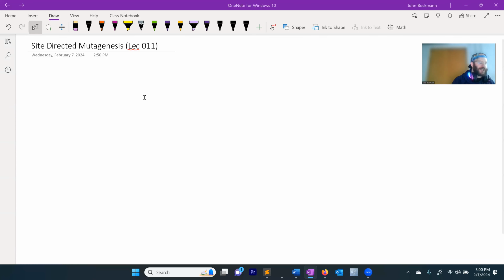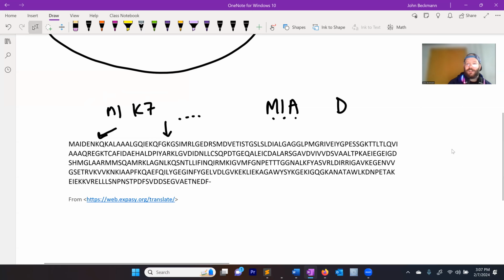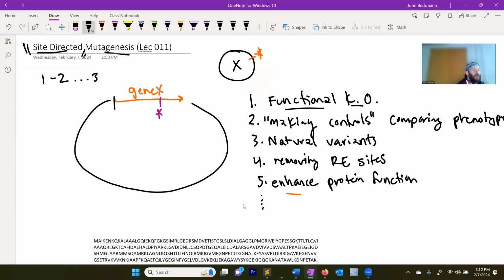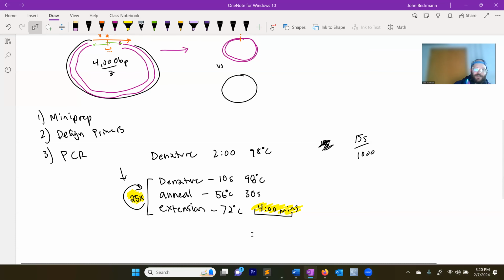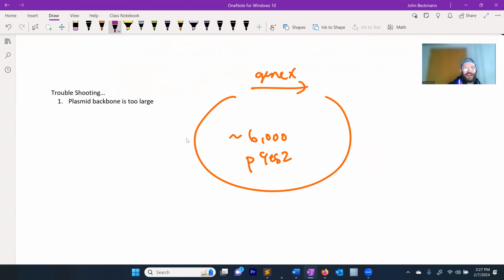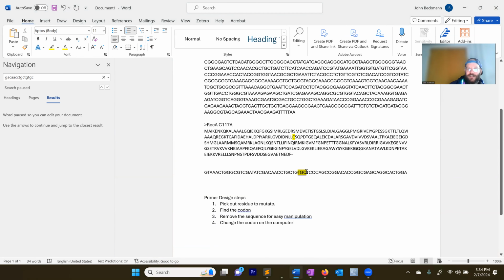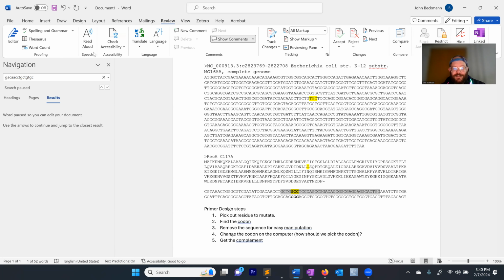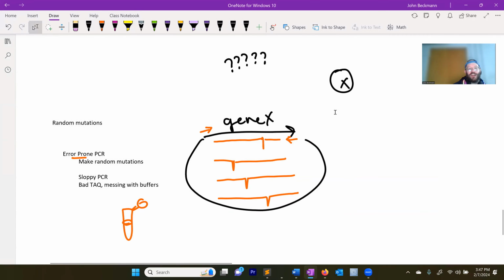Methods in Synthetic Biology 2024: 011 Site Directed Mutagenesis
Timestamps:
0:00 Introduction
1:30 Plasmids vs Chromosomes
2:00 Why do Site Directed Mutagenesis (SDM)
5:00 Mutation Nomenclature
9:50 How it works
15:40 PCR Steps of SDM
20:00 output and recovery of SDM
25:15 Trouble Shooting SDM
28:00 Primer Design
30:00 Identifying Codons
34:30 Codon Usage Tables
44:30 Error Prone PCR